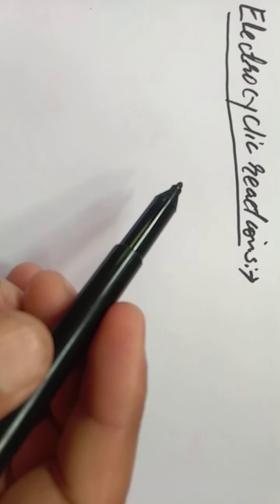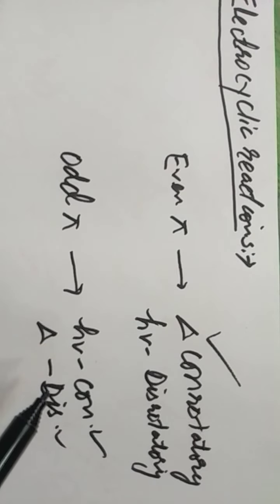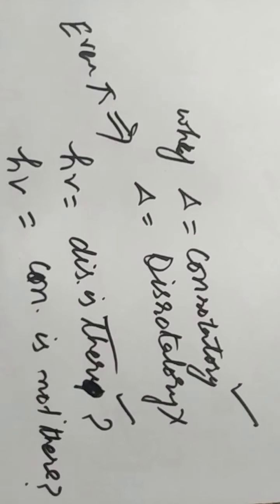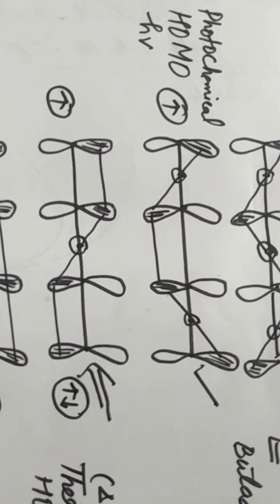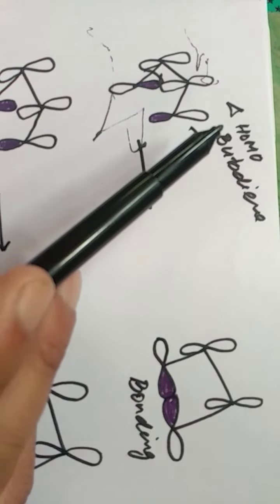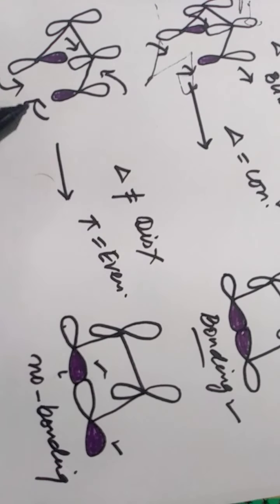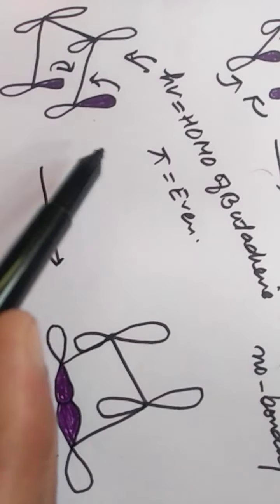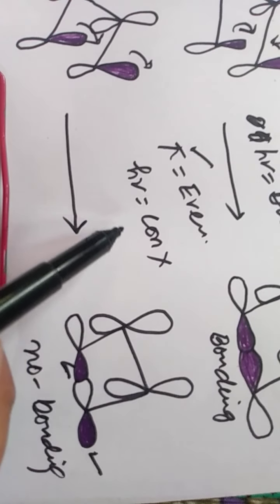Electro cyclic reactions